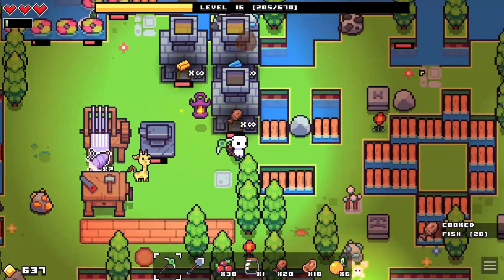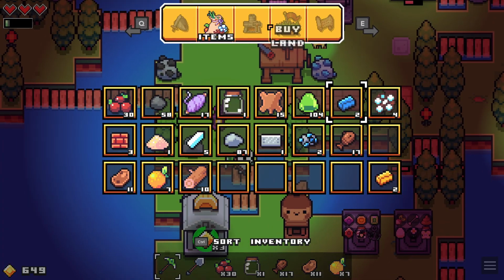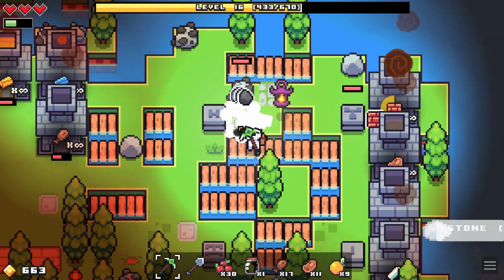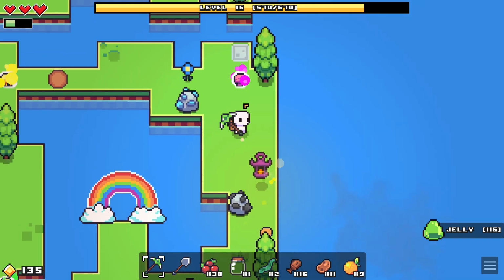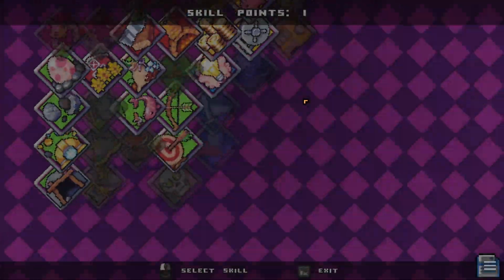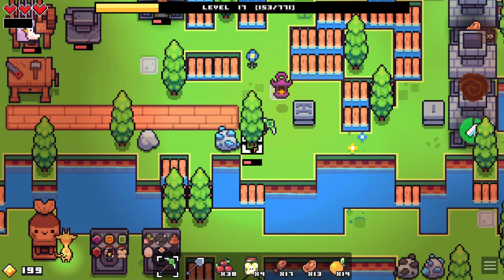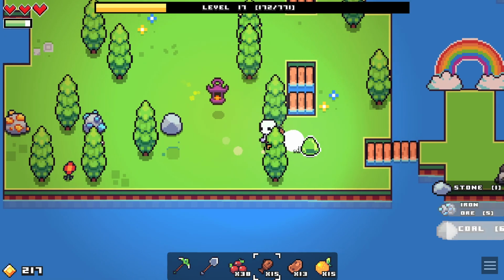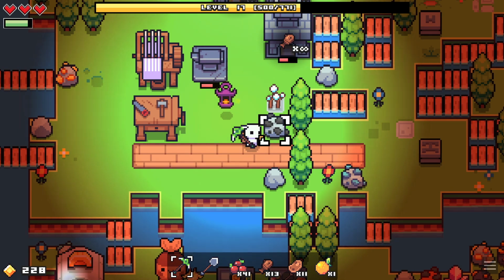Forager Explored - Let's Play Episode 7: The Quest Continues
Master the Art of Survival as We Journey Deeper into Forager's Realm!

In Let's Play Forager Episode 7, our epic quest reaches new heights as we venture even deeper into the unknown corners of Forager's vast realm. With our skills honed and our determination unwavering, we face new challenges and unlock the full potential of our base. It's a journey of survival, growth, and mastery as we push the boundaries and uncover hidden secrets. Join us in this thrilling adventure as we continue to shape our destiny and make our mark in Forager's captivating world!